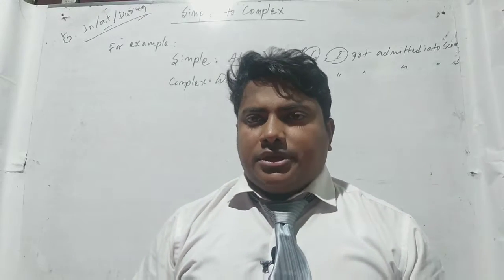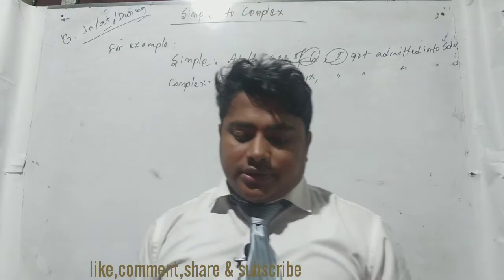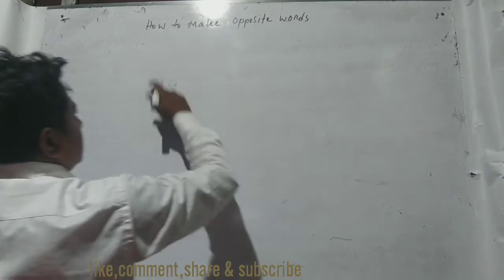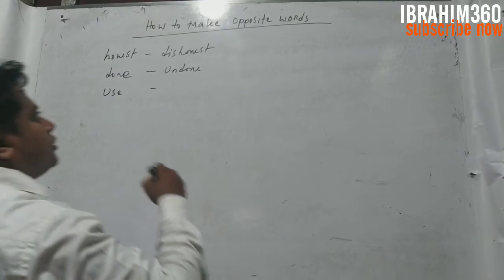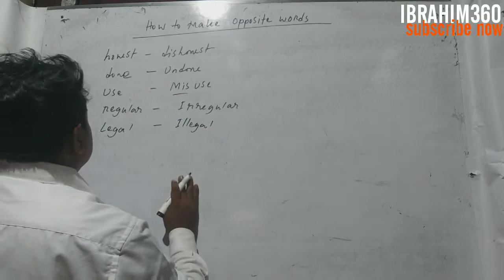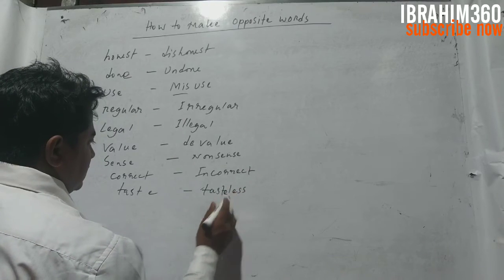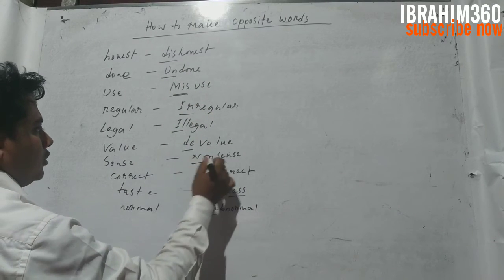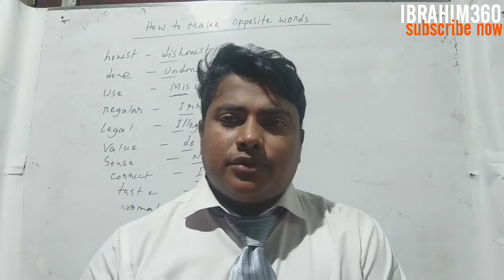How to make opposite words in English//Anytonym in englishlesson-1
Dear friend in this content you will get the information how to make Opposite words in English easily.
In academic level or job sector when we face some exam. we have to write some synonyms antonyms.
 I hope this content will be very helpful to you to make synonyms antonyms in English grammar easily.